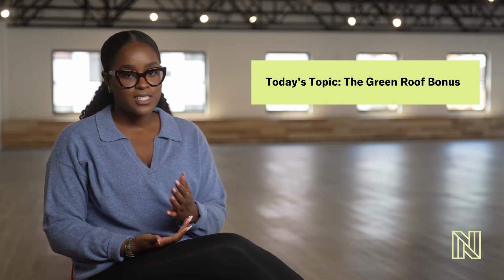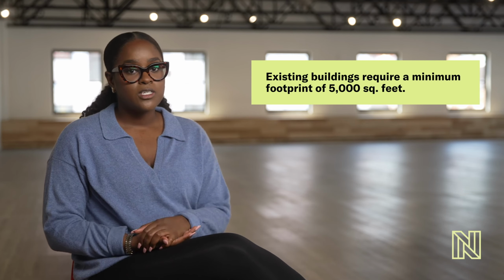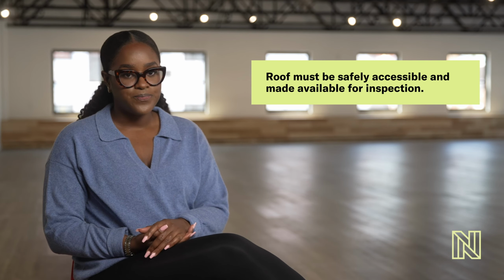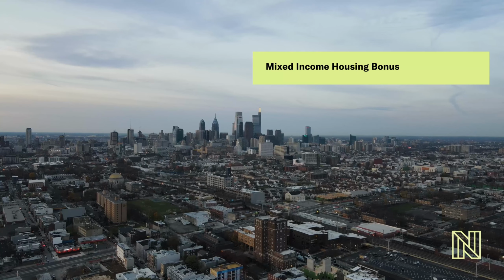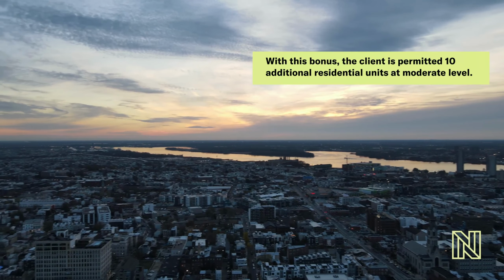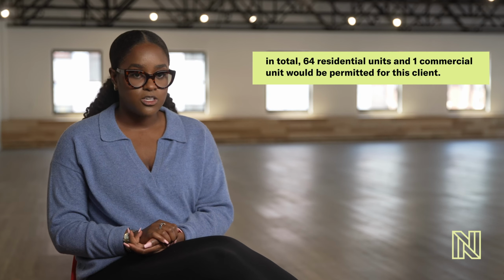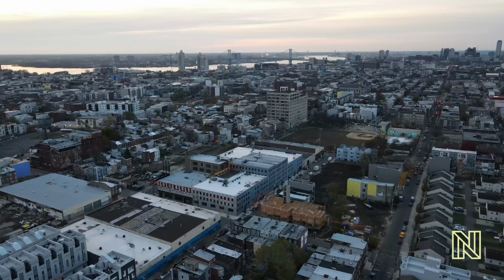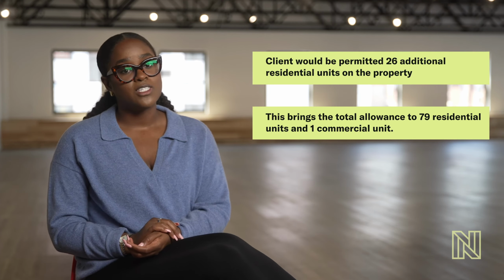Green Roof Bonus | In the Zone with Clementa Amazan | Nochumson P.C.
'In the Zone with Clementa Amazan' is a video series that discusses the bonuses provided by the city that allow for additional height, floor area, and density, a terrific option for developers trying to avoid the variance process. In episode 2, we will be discussing the green roof bonus.

At Nochumson P.C., we are more than legal counsel. We are people serving our neighbors and community in Pennsylvania and New Jersey. Knowing that real communication between real people can help lead to real positive results, our team of attorneys are available 24/7 to help answer your legal questions and to fight for you with skill and fortitude, whatever the case may be.